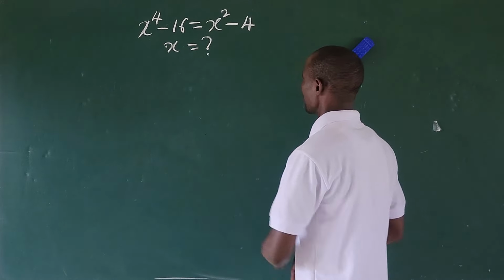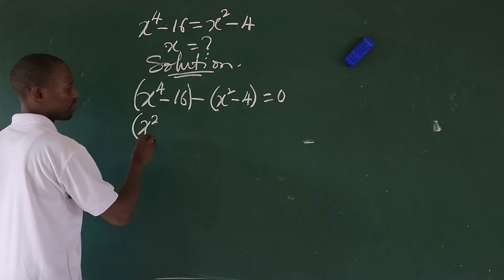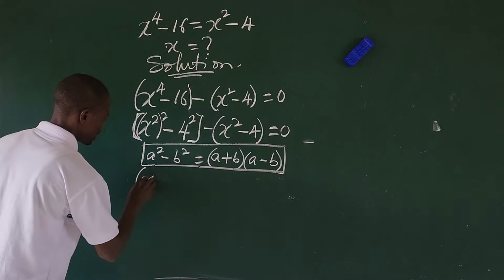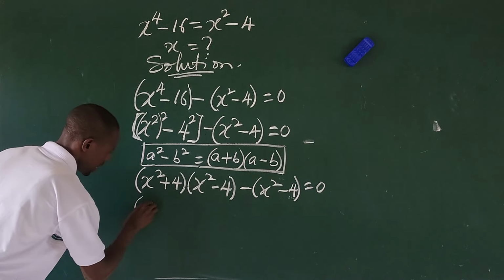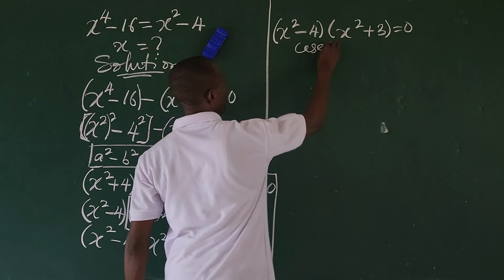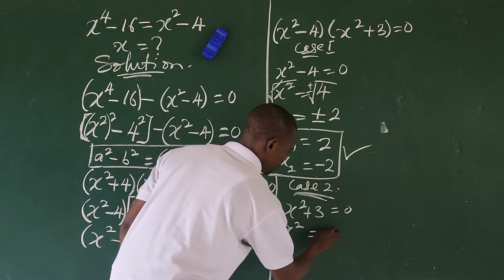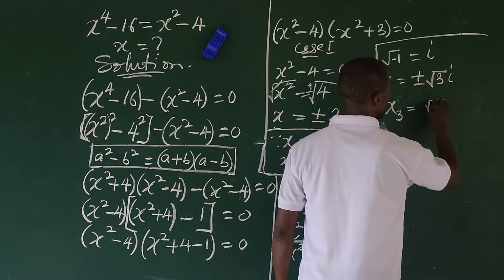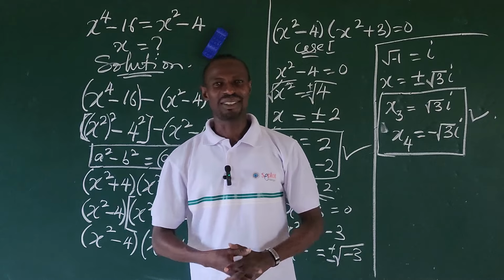Class 7 Algebra Math Problem | You need To Know This Trick In Math Algebra.